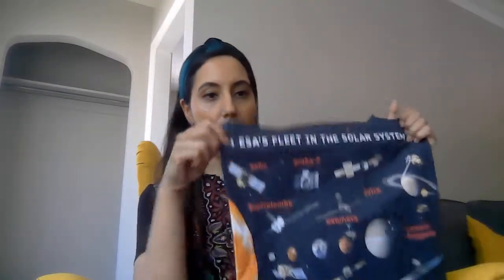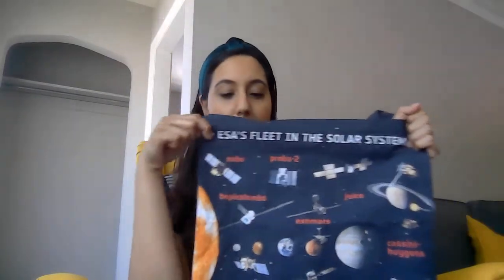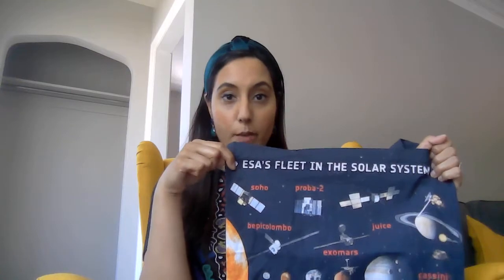SOHO: Studying the Sun, Space Weather and Discovering Comets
Space Operations Engineer Vinita Marwaha Madill explains how
the ESA/NASA mission SOHO is studying the Sun's nature and behaviour.

It has also helped discover thousands of comets, finding a new one every 2 to 3 days. Many found by amateur astronomers using the SOHO website.